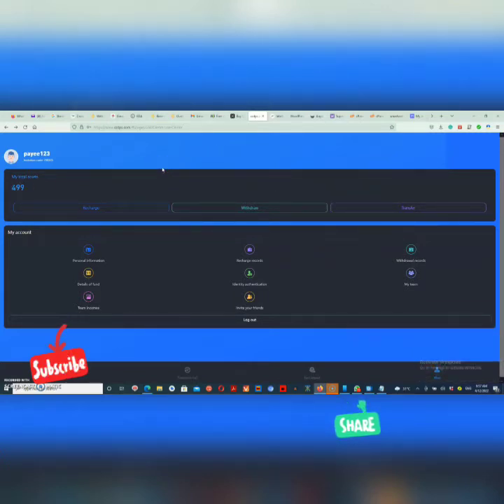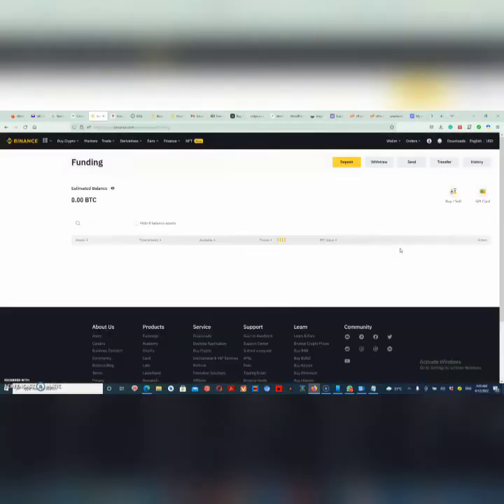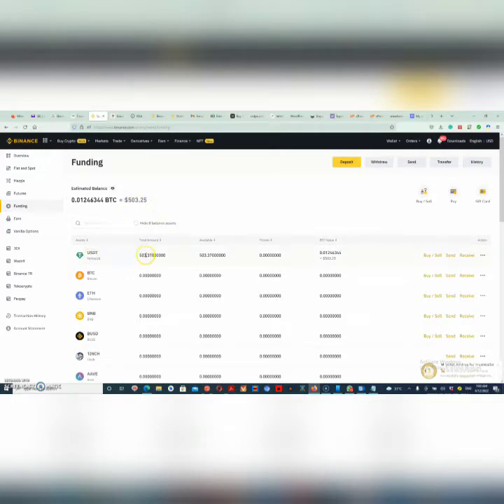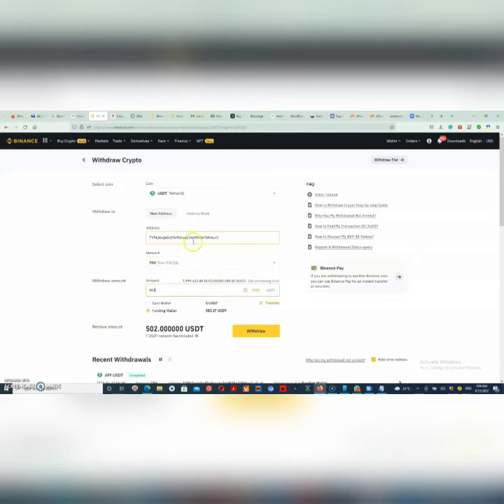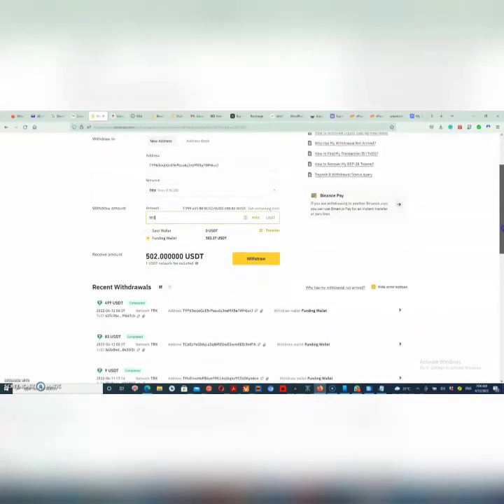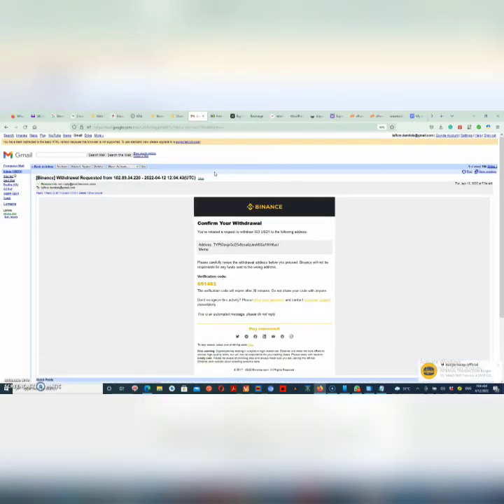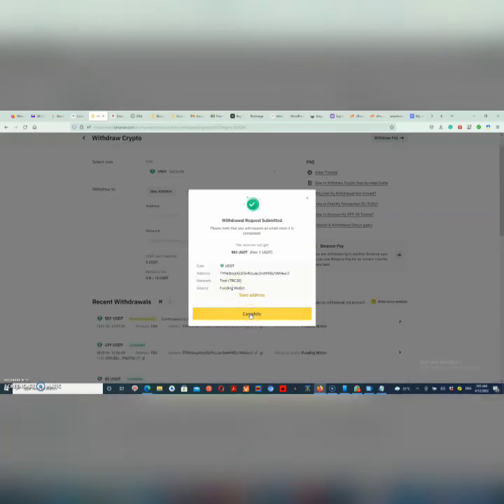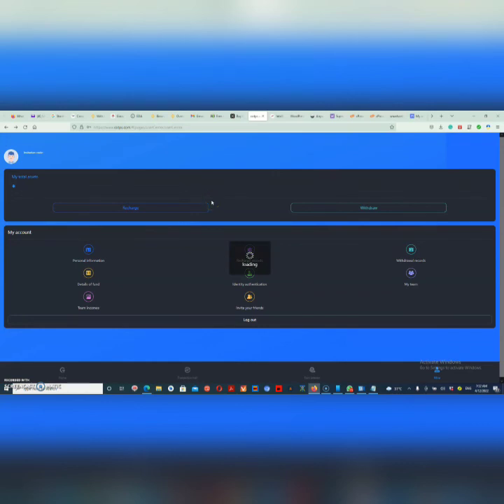How I Fund $503 To My Cotp Account From Binance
Funding Of $503 To My Cotp Account From Binance